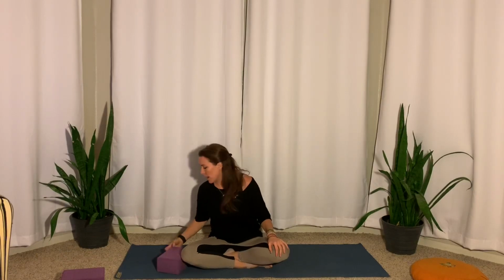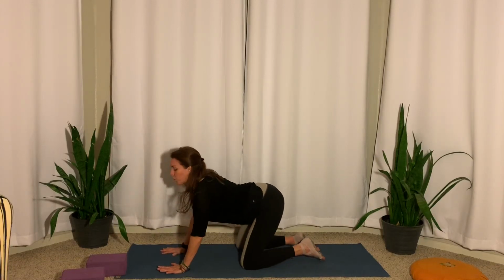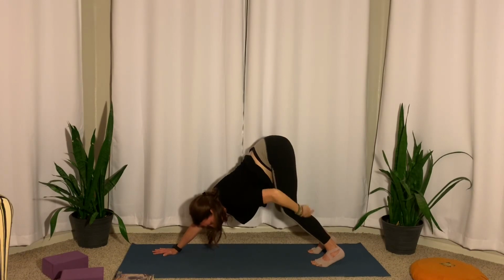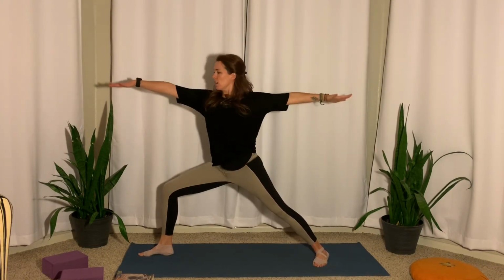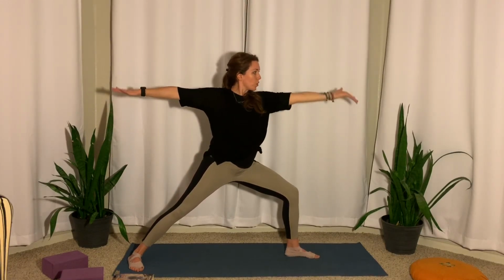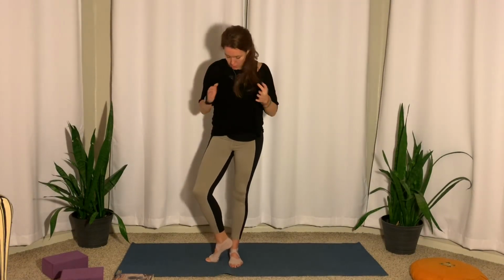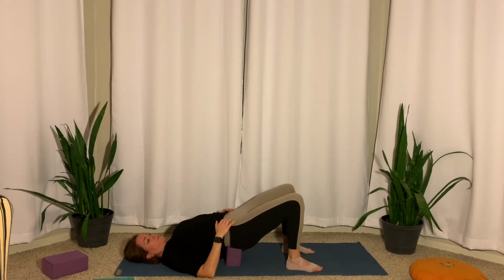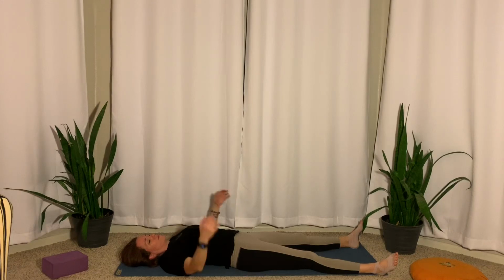Gentle Yoga with Maura - Brushy Creek Community Center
This is a gentle yoga class. As with so many of our gentle yoga classes at Brushy Creek Community Center, we will start our practice on the floor, work our way up to standing and balancing postures, and then finish with some more additional seated and reclined postures. While we will be on our knees for some part in the beginning, you can use a blanket underneath you for additional cushion and support.

Take this class at your own pace, and rest of you need to. I recommend that you consult your physician regarding the applicability of any recommendations and follow all safety instructions before beginning any exercise program. When participating in any exercise or exercise program there’s a possibility of physical injury. if you engage in this exercise or exercise program you agree that you do so at your own risk, are voluntarily participating in these activities, and assume all risk of injury to yourself.